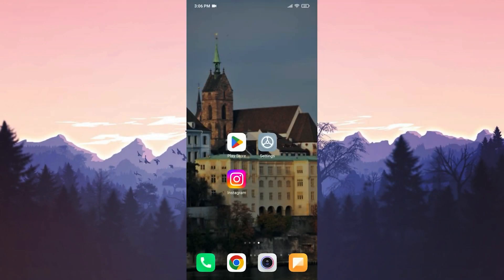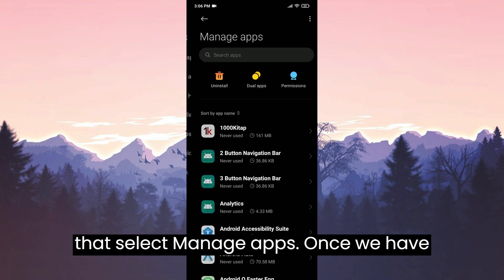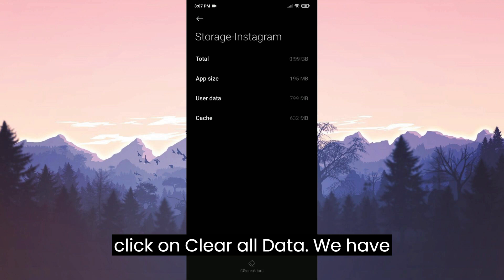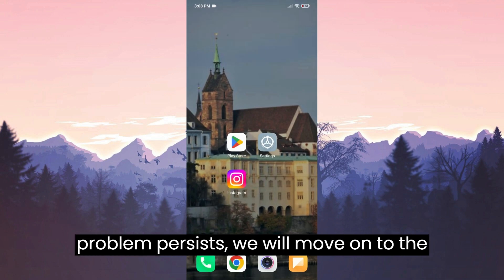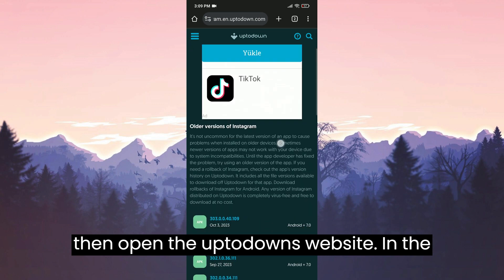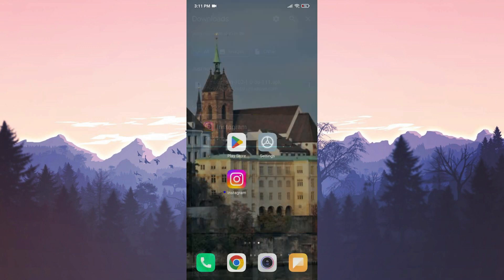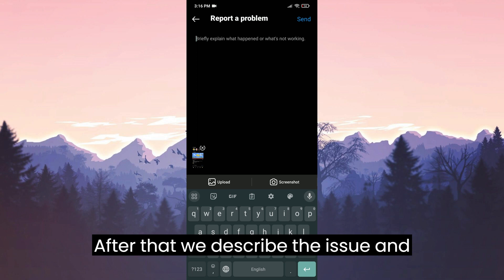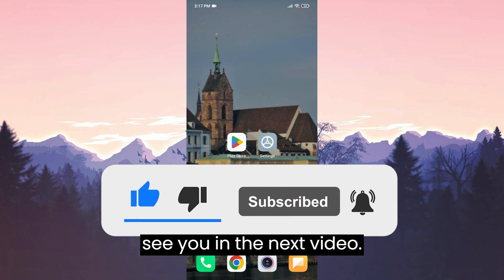INSTAGRAM ERROR CODE 6296 FIX (2024) | How to Fix 6296 Error Code Instagram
Here's how to fix instagram error code 6296. This error is searched as 6296 error code instagram And in this video I showed you how to fix instagram error 6296 issue in 3 minutes.

Video Parts:
00:00 Info&Intro
00:14 1. Solution
01:21 Download an older version of Instagram
02:09 Report problem to Instagram
02:36 Ending&Outro